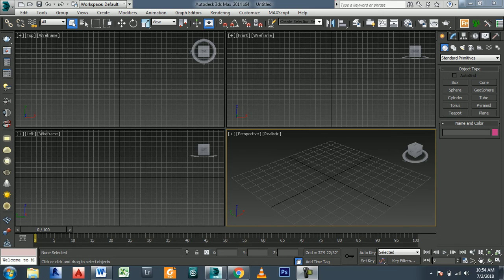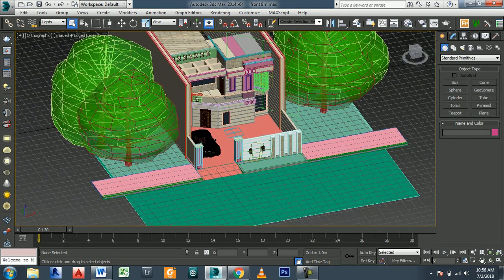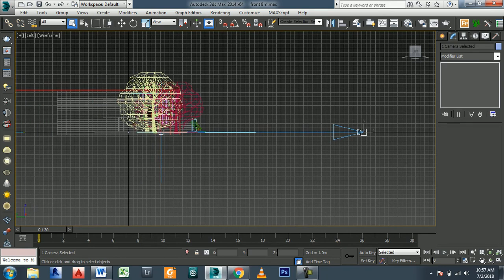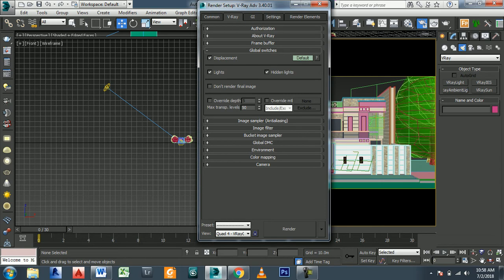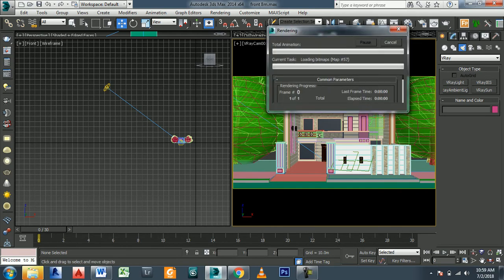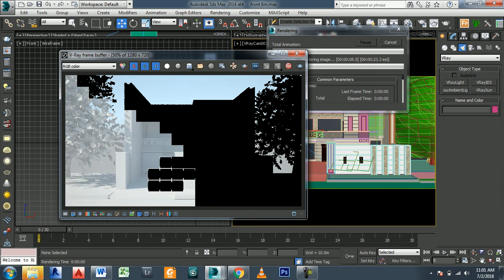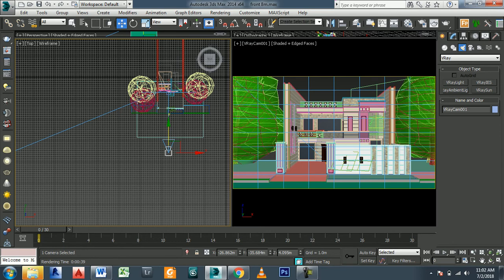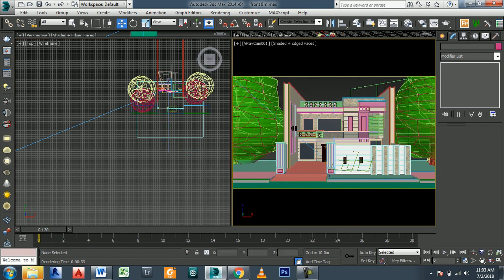V-Ray Sun And Physical Camera Exterior Rendering class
in this session we will talk about light and camera in simple way.